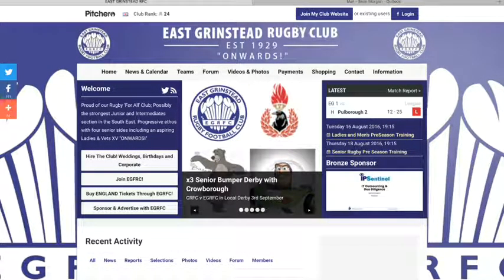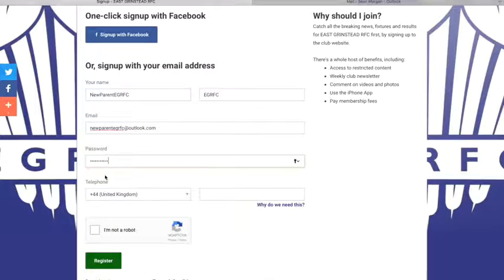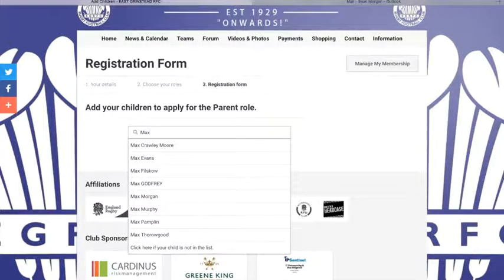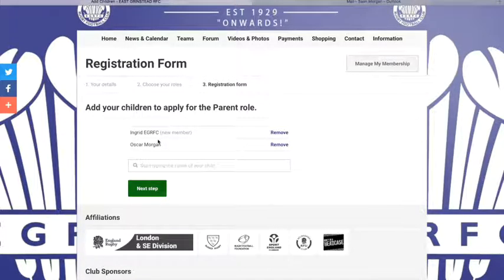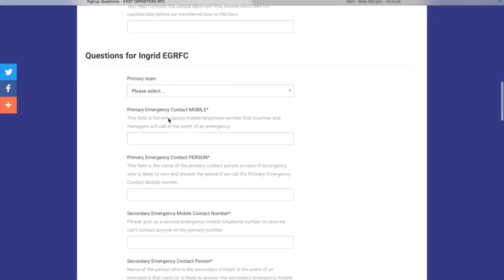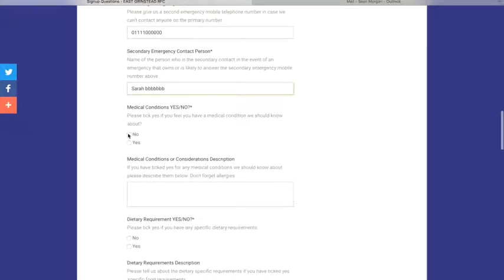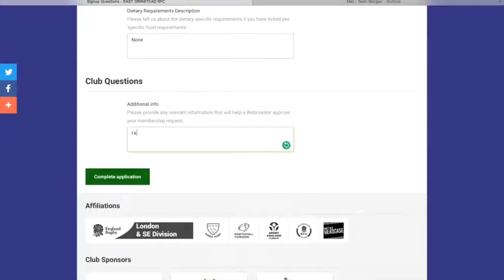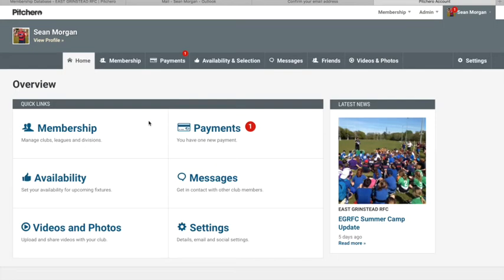EGRFC Parent and Child Web Registration Guide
A video guide on how to register as a parent on the website for the first time, verify your email and registration and add your children.